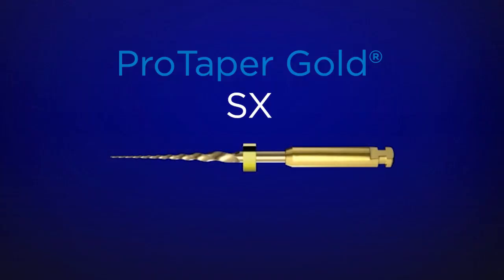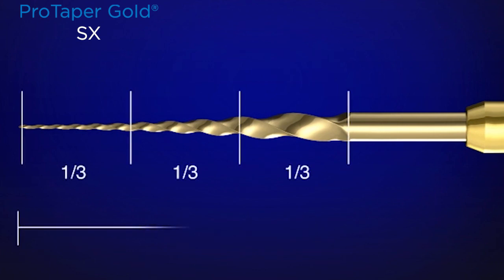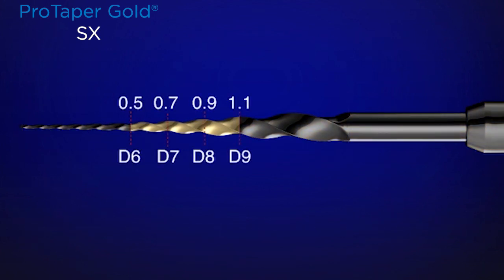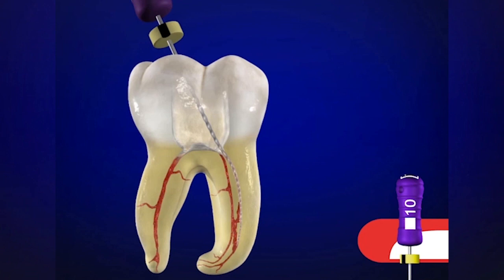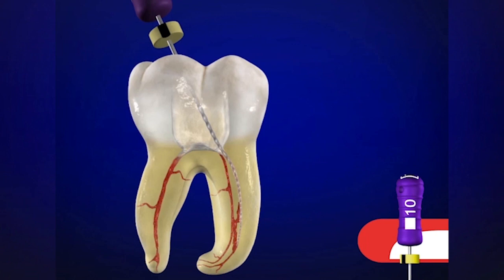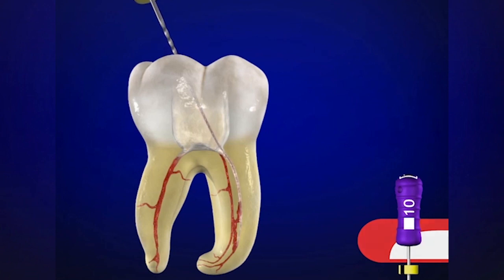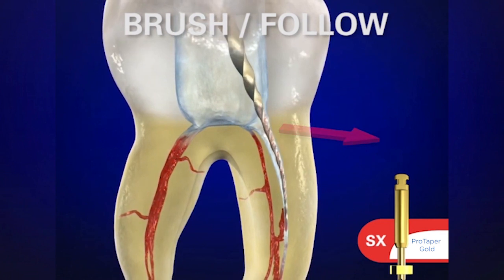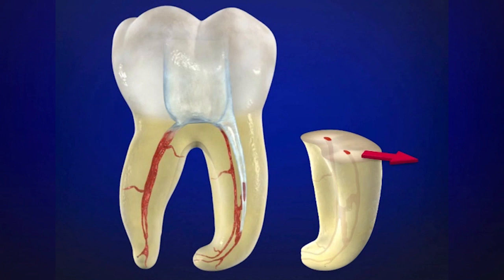ProTaper Gold® SX file with Dr. Cliff Ruddle | Dentsply Sirona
Dr. Ruddle will show you the dynamics of the ProTaper Gold® Shaper X.